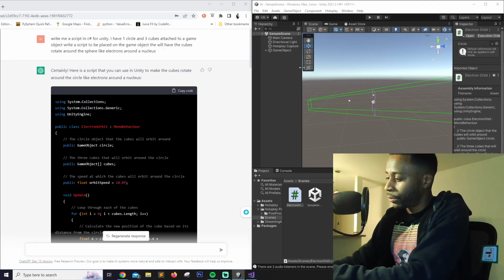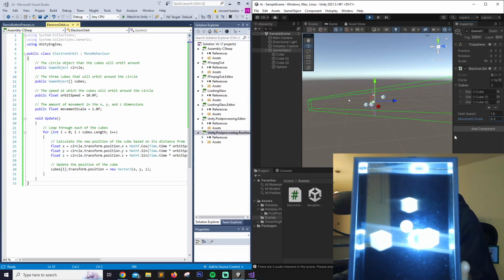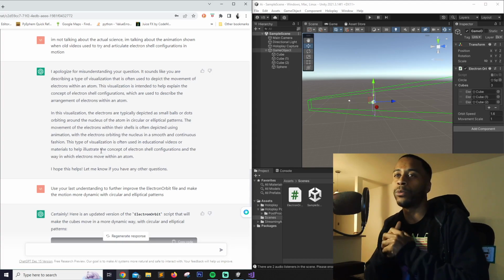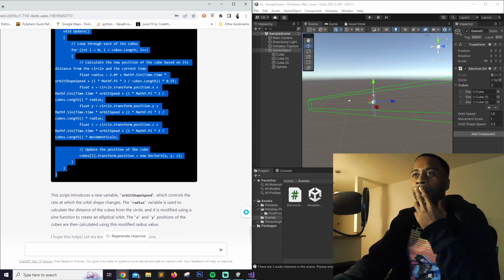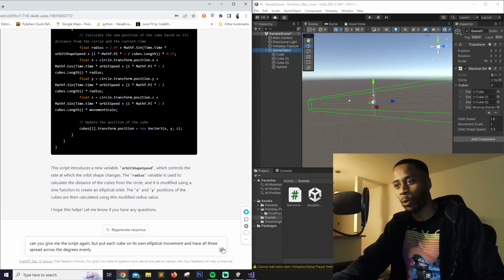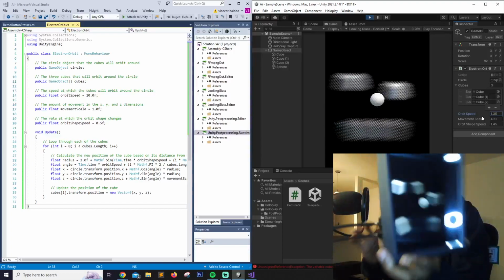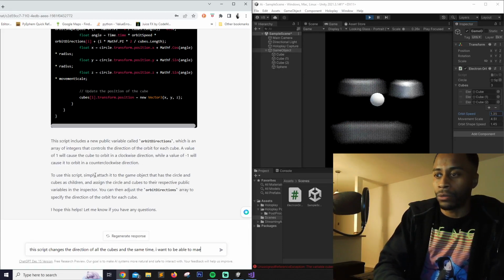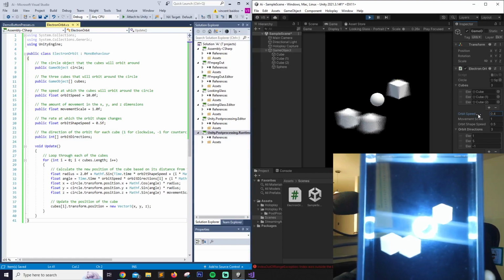AI made Hologram. (Chat GPT, LookingGlassFactory, Unity)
Hey everyone! In this video, we'll be using the Chat GPT (Generative Pre-training Transformer) to create a hologram object in Unity. Chat GPT is a powerful tool that allows us to generate realistic 3D models by simply chatting with it.

If you have been subbed to the channel historically thank you so much 🙏 Link Vs Pit people its your video next